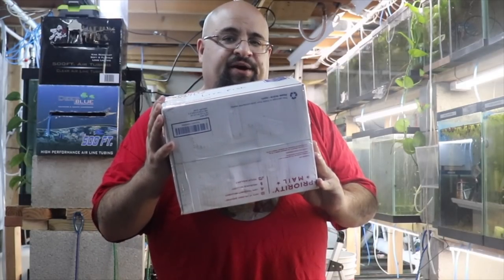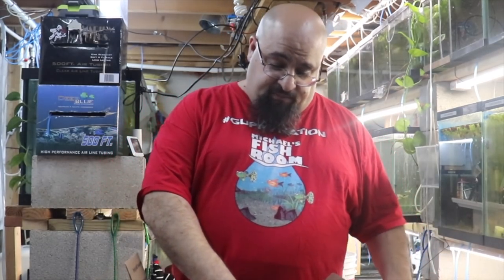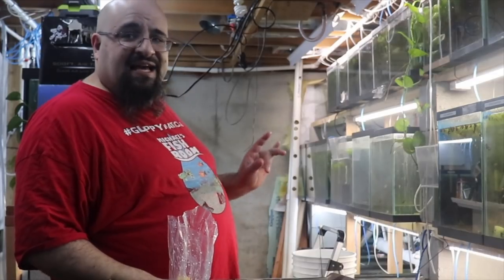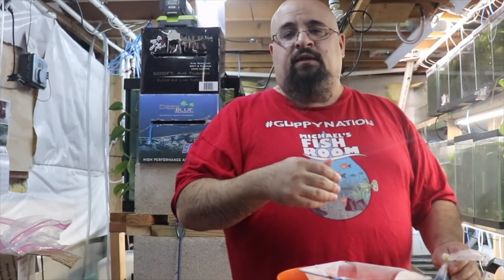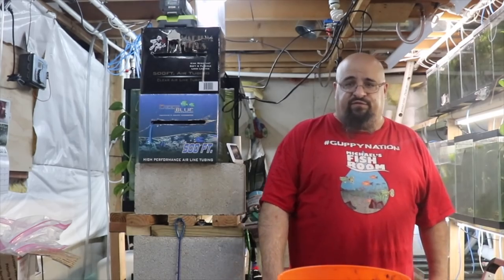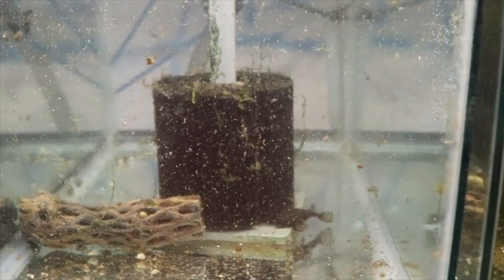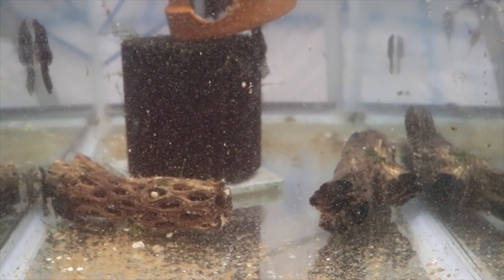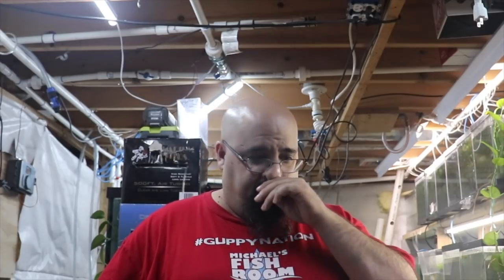AMAZING NEW FISH for my FISH ROOM AQUARIUM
I received a box of fish in the mail and the box is wet. Did they make it? What kind of fish did I get? Find out in a live fish unboxing!

Seachem Prime

Seachem Safe

Prazi Pro

Ich X